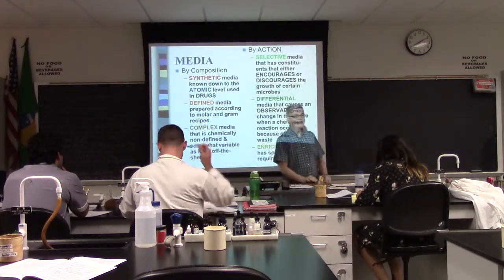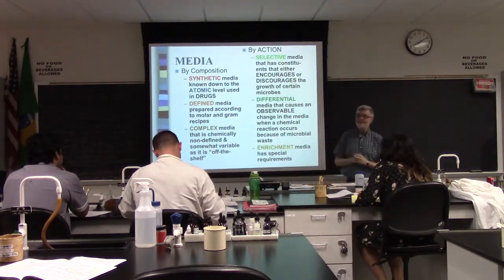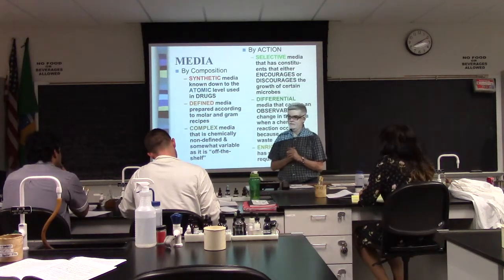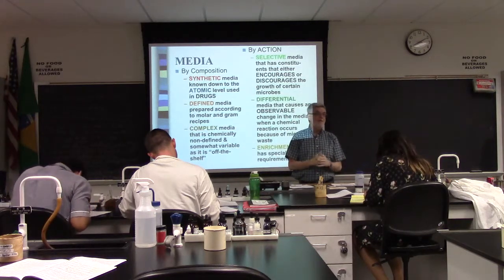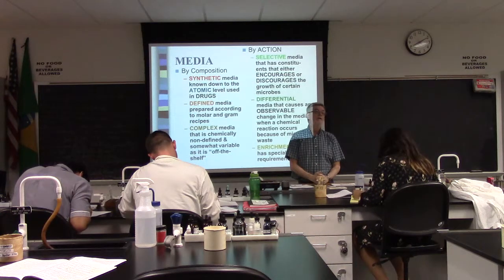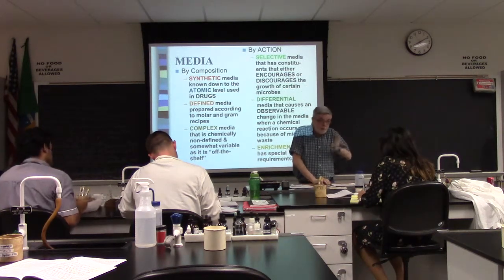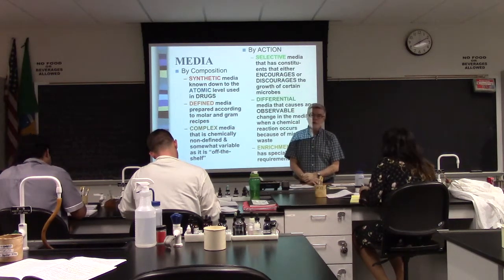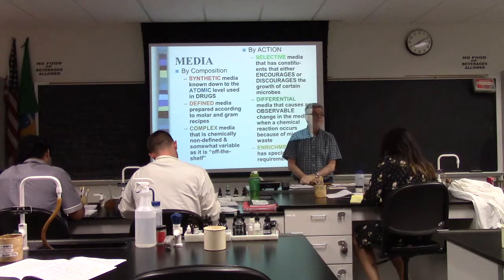Exam 2 ch 6C Growth